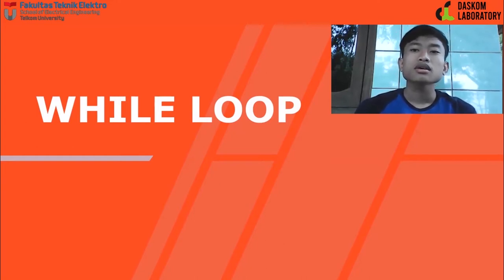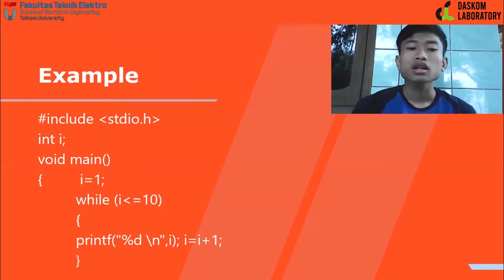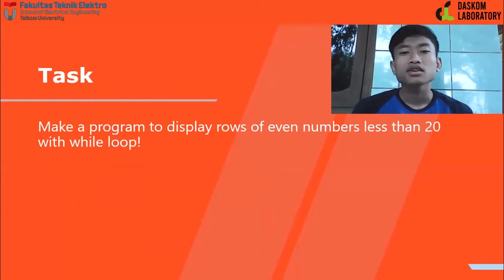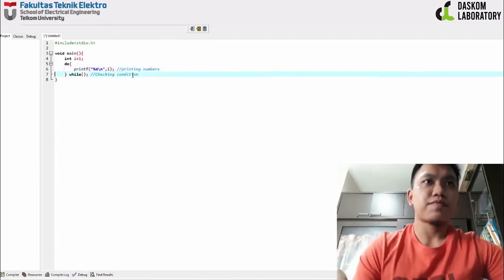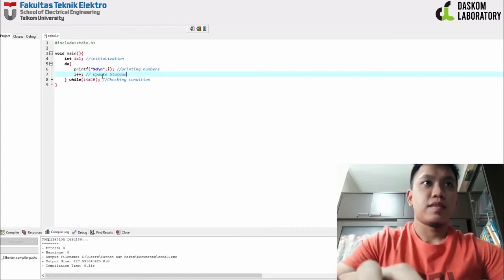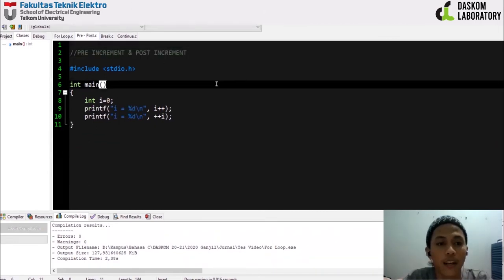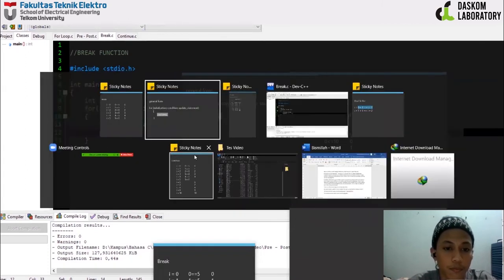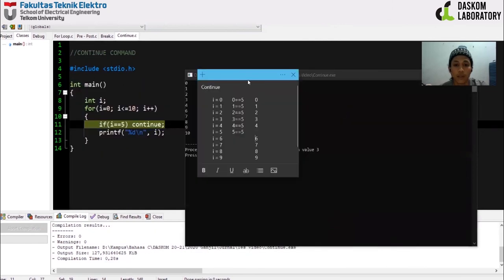Module 4 Tutorial | Looping